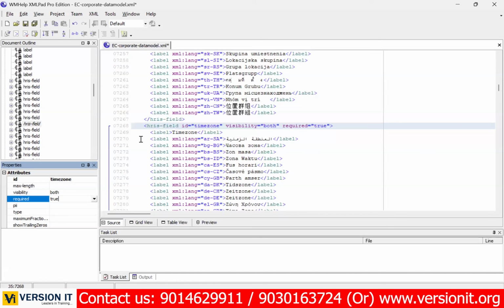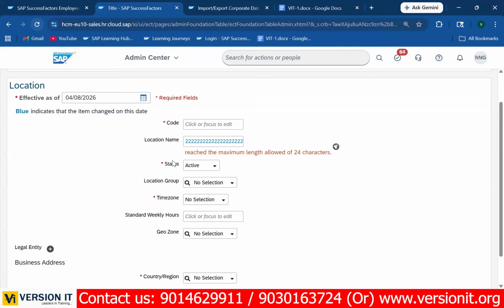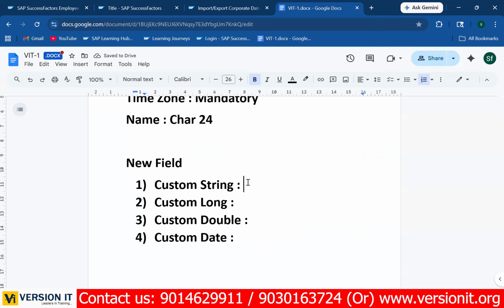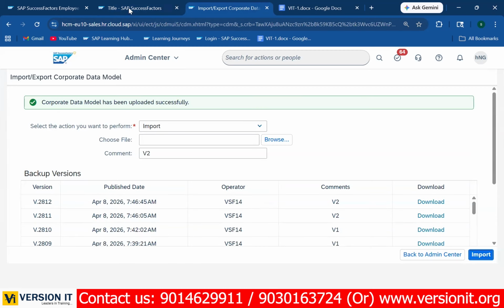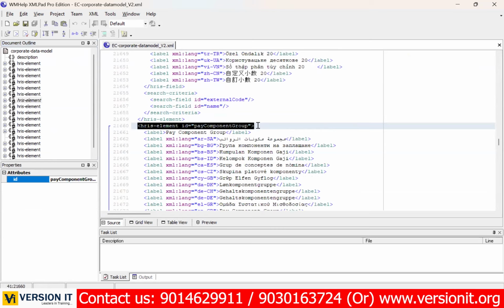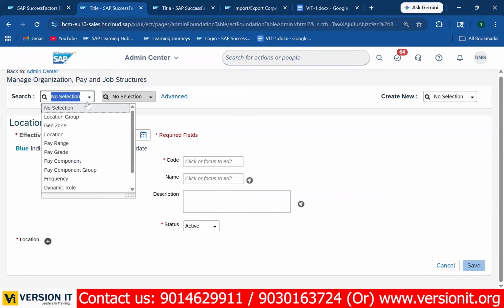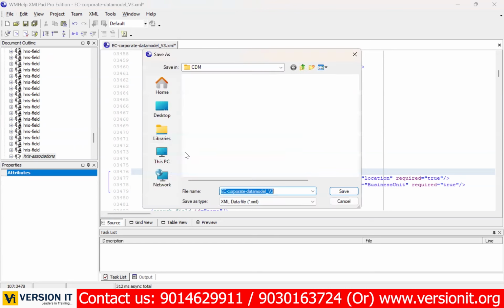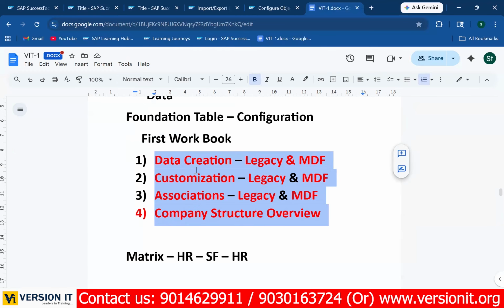SuccessFactors Employee Central Training in Hyderabad | EC Configuration Workbook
Learn SuccessFactors Employee Central Training with our complete training focused on the Configuration Workbook.

In this video, you’ll get a clear and practical understanding of how to use the Configuration Workbook to design, configure, and manage Employee Central data effectively.

🔥 What You Will Learn:

✔ Introduction to SuccessFactors Employee Central
✔ What is a Configuration Workbook and why it is important
✔ Structure of the Configuration Workbook explained
✔ How to configure Foundation Objects (FO)
✔ Working with Corporate Data Model & Succession Data Model
✔ Real-time implementation scenarios and tips

The Configuration Workbook plays a key role in every SuccessFactors Employee Central project. Understanding it will help you:

✅ Build strong HR fundamentals
✅ Work confidently on live projects
✅ Crack interviews with ease
✅ Boost your career in SuccessFactors

Beginners in SuccessFactors
HR professionals transitioning to SuccessFactors
Consultants and job seekers
Anyone interested in Employee Central training